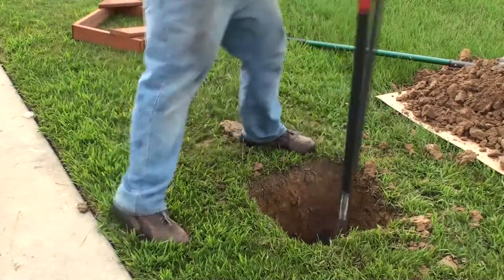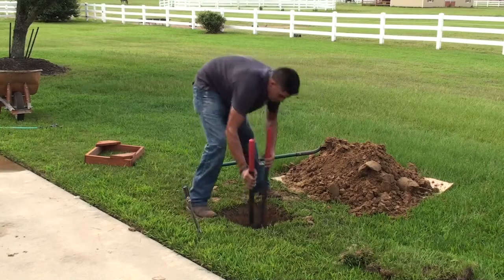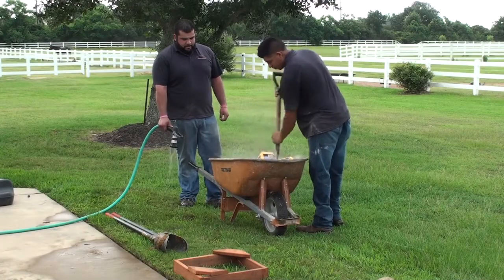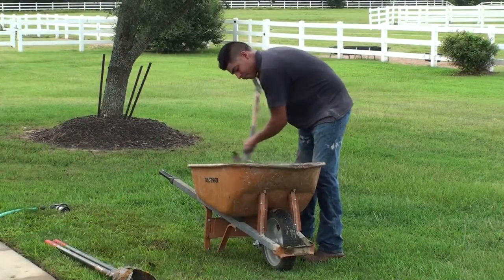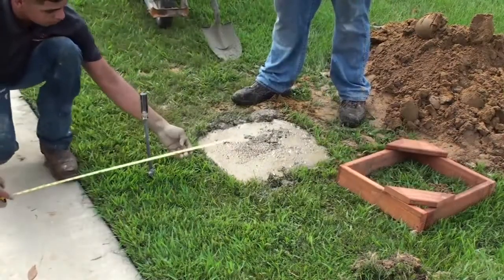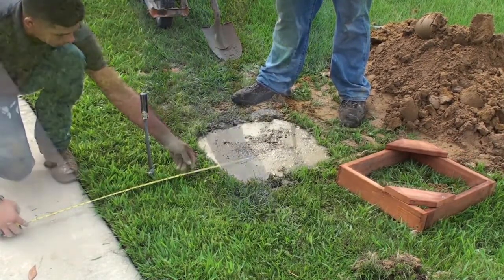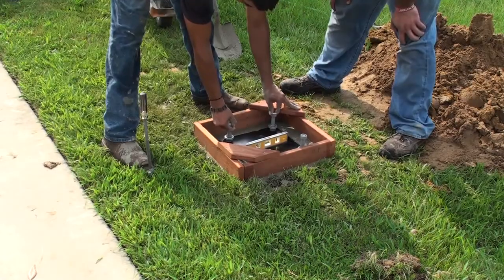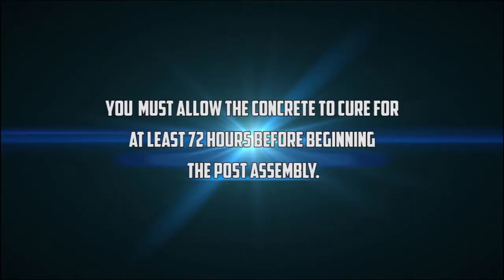Ryval Hoops Installation Guide Part One